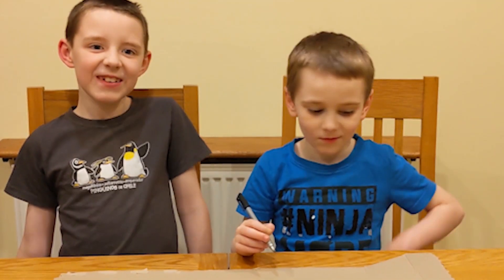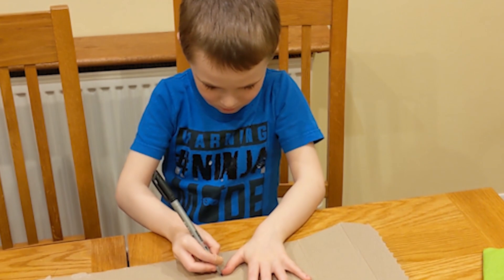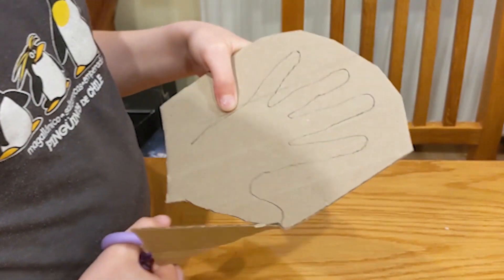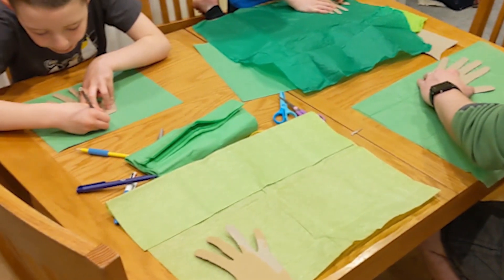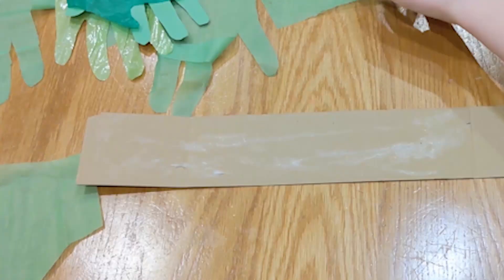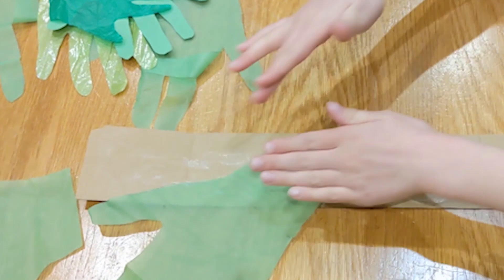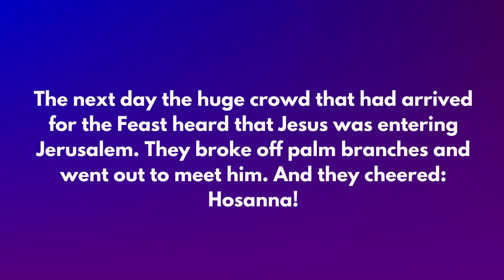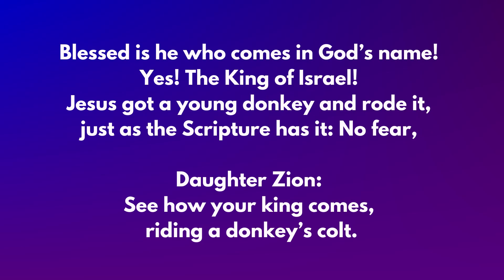Day 7 | Encounters with Jesus | Palm Sunday Part 2